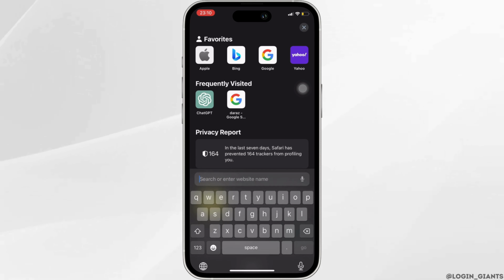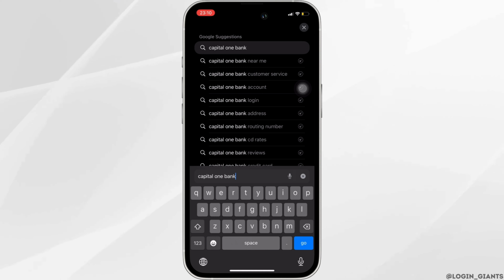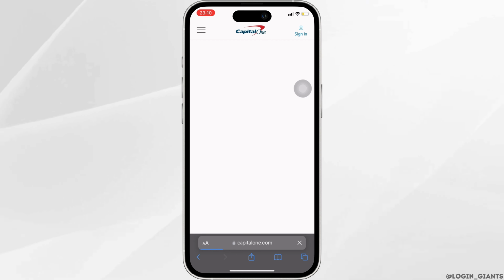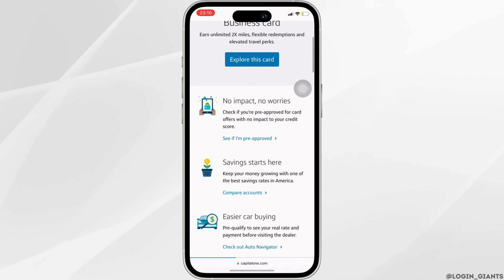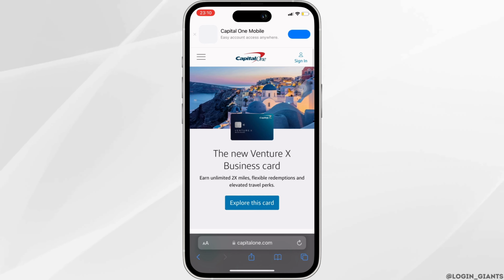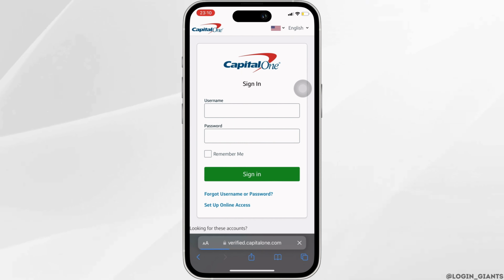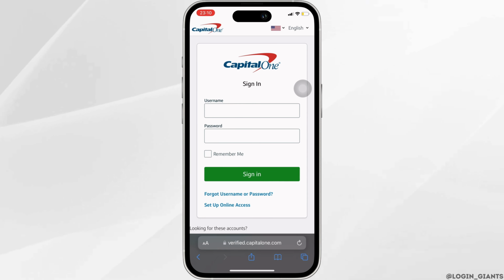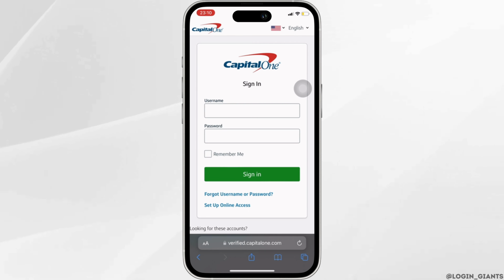How To Sign In on Capital One Online Savings & Checking Banking Account 2024! (Full Guide)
💻💰 Capital One Online Banking Login: How to Sign In to Savings & Checking Account 2024 (Full Guide)

Looking to access your Capital One online savings or checking account? This comprehensive guide provides step-by-step instructions to help you securely sign in to your Capital One account and manage your finances effectively.

In this tutorial:
0:00 - Introduction
0:05 - Capital One Online Banking Login: How to Sign In to Savings & Checking Account 2024

Learn how to navigate the Capital One website, locate the login section, and securely sign in to your online banking account. With clear instructions, you'll have easy access to view balances, make transfers, and more.

Access your Capital One account with confidence using our detailed guide!